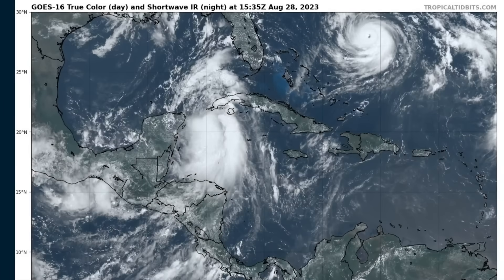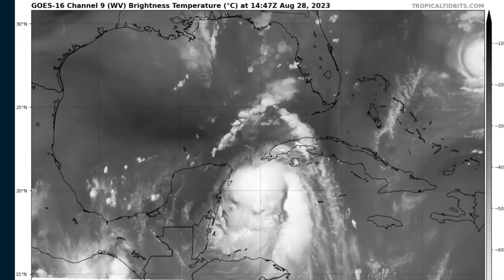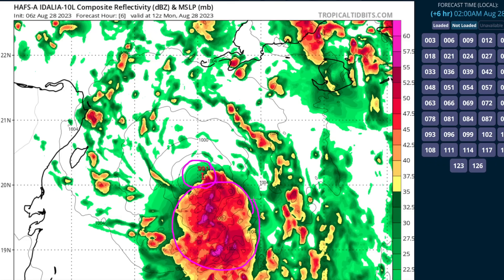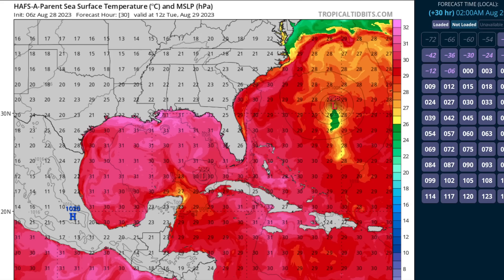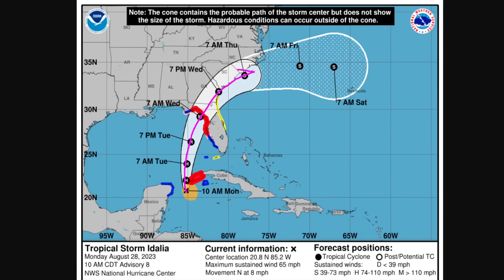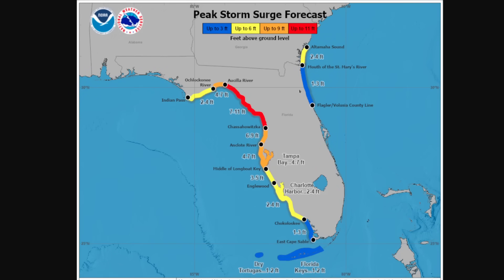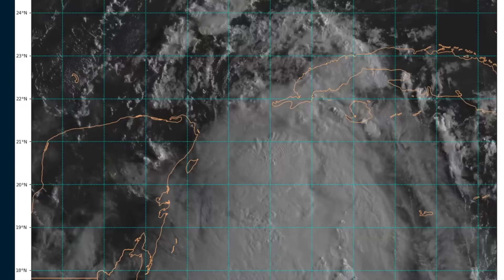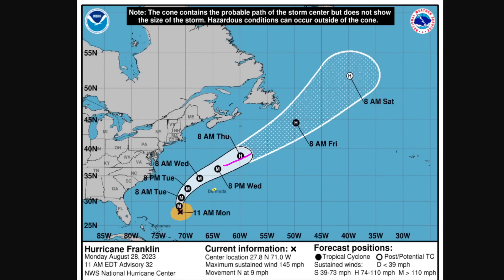[Monday] Idalia Strengthening; Major Impacts Expected in Florida and Southeast US Beginning Tuesday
00:00 Tropical Storm Idalia
12:55 Hurricane Franklin